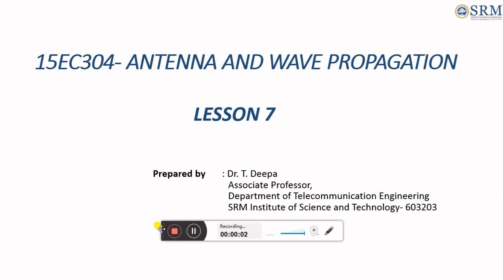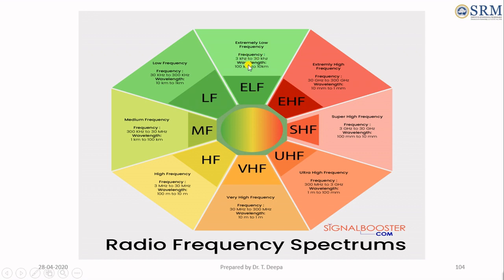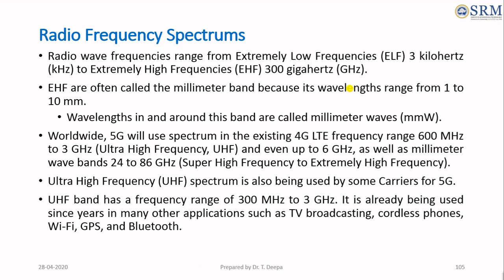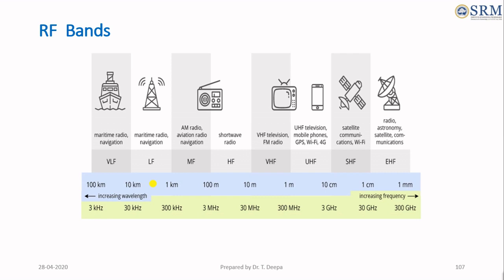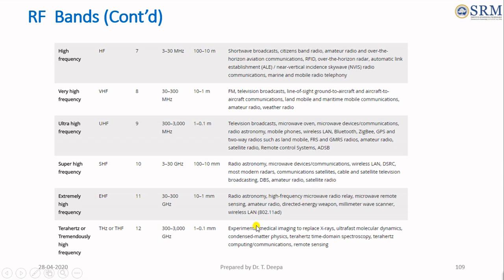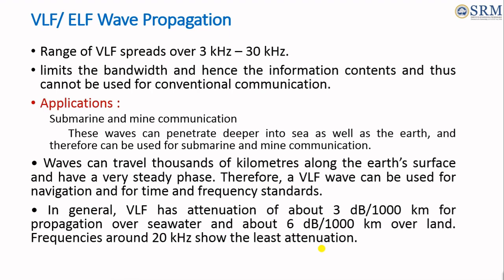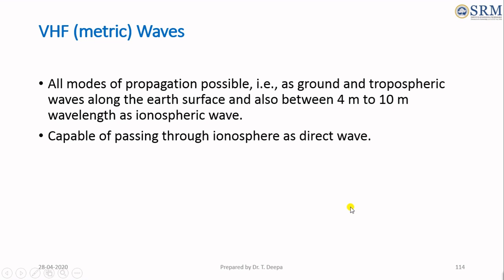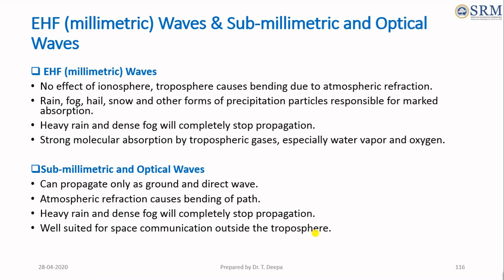Radio Wave Propagation -- Radio Wave Characteristics (ITU- 12 Radio Frequency Bands)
A radio frequency band is a small contiguous section of the radio spectrum frequencies, in which channels are usually used or set aside for use.

Radio wave frequencies spread in the range from Extremely Low Frequencies (ELF) 3 kilohertz (kHz) to Extremely High Frequencies (EHF) 300 gigahertz (GHz).
EHF are often called the millimeter band because its wavelengths range from 1 to 10 mm.
Wavelengths in and around this band are called millimeter waves (mmW).
5G will use spectrum in the existing 4G LTE frequency range 600 MHz to 3 GHz (Ultra High Frequency, UHF) and even up to 6 GHz.
Millimeter wave bands use 24 to 86 GHz (Super High Frequency to Extremely High Frequency).
Ultra High Frequency (UHF) spectrum is also being used by some Carriers for 5G.
UHF band has a frequency range of 300 MHz to 3 GHz.
Many applications such as TV broadcasting, cordless phones, Wi-Fi, GPS, and Bluetooth.
To prevent interference between different users, the generation and transmission of radio frequency bands is strictly regulated by national laws, coordinated by an international body, the International Telecommunication Union (ITU).

The role of  ITU (member of UN development group), -- coordinates the shared global use of the radio spectrum, promotes international cooperation in assigning satellite orbits, works to improve telecommunication infrastructure in the developing world, and assists in the development and coordination of worldwide technical standards.

The ITU divides the radio spectrum into 12 bands